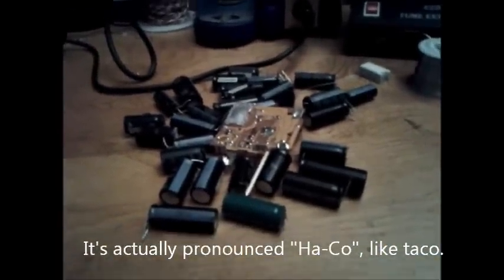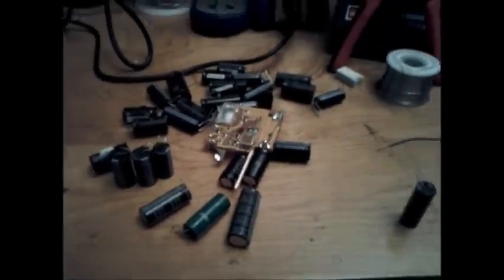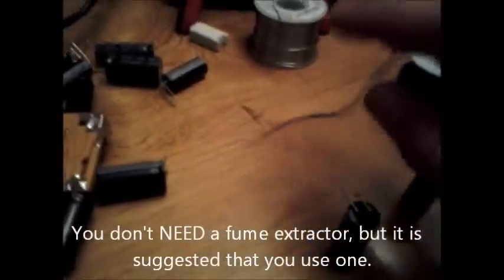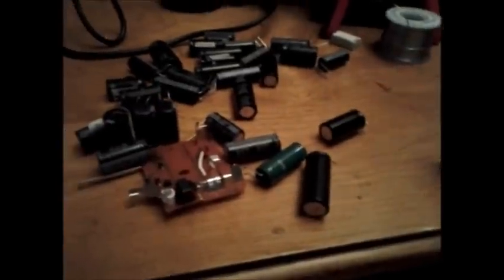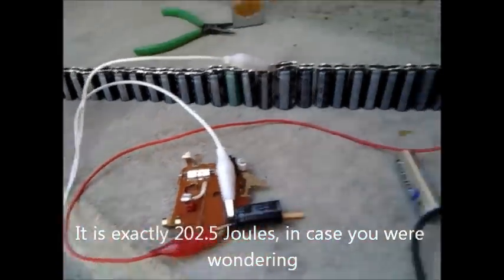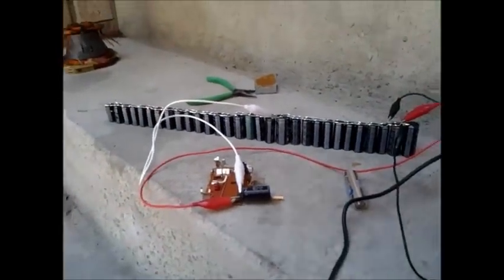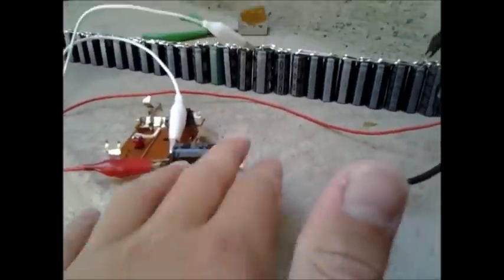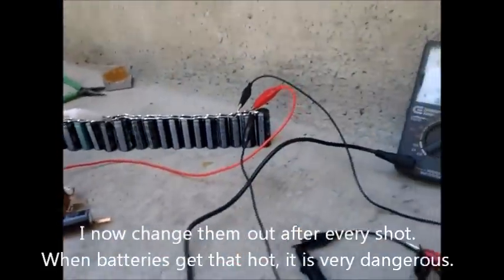How to Build a High Voltage Capacitor Bank for FREE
Here's how to build a cap bank for free. It uses disposable camera parts. I was able to get about 40-50 used disposable cameras for free. All you have to do is ask.

I am not responsible for your actions. If you choose to build this, I am not liable for any injuries, death, or damage that may occur. Build at your own risk.